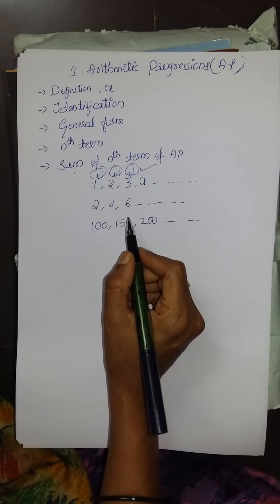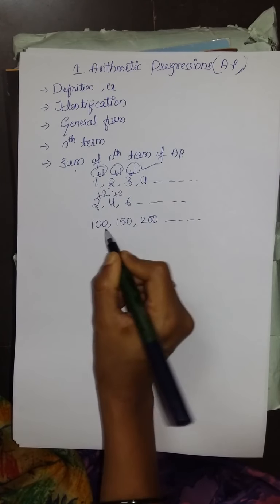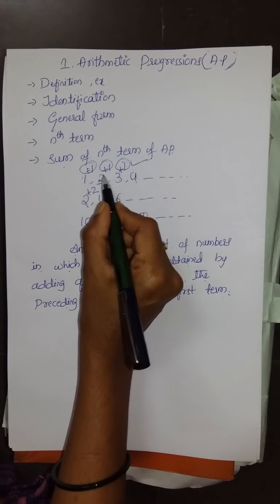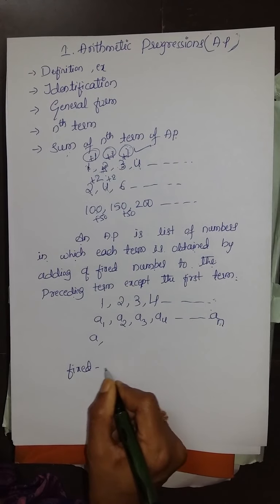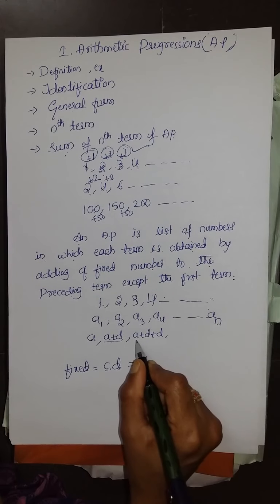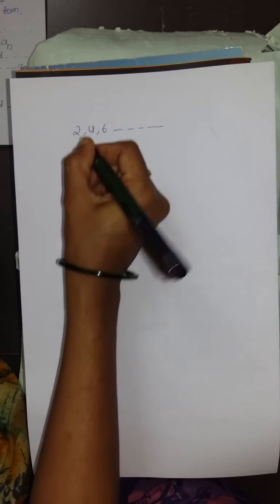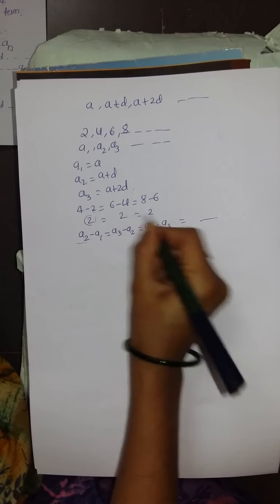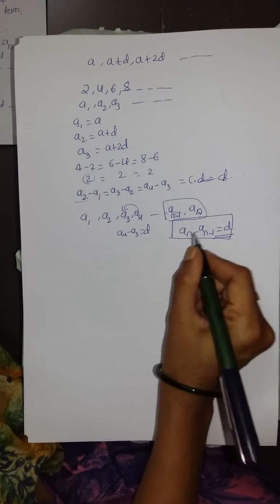Karnataka SSLC Mathematics Arithmetic Progressions part-1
I'm a maths teacher. If u have any doubts please do comment👇